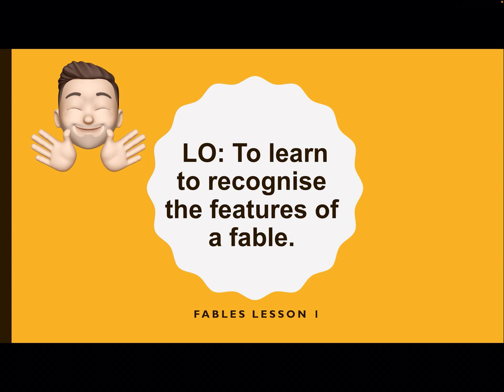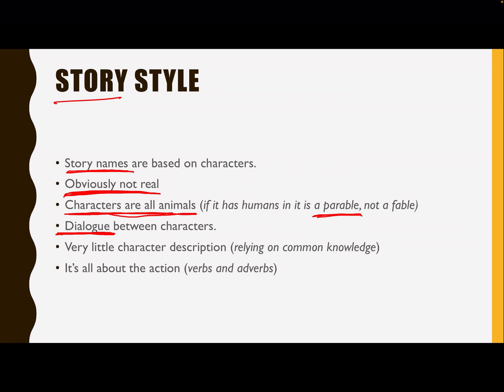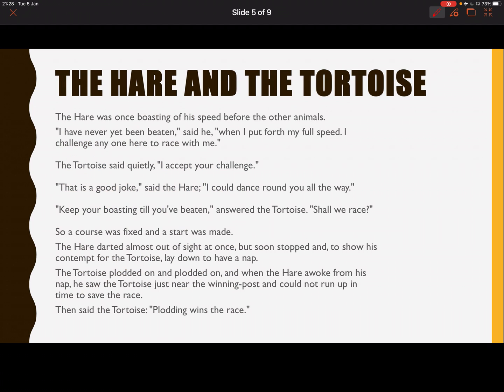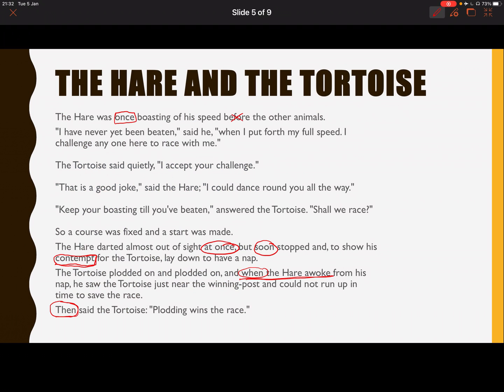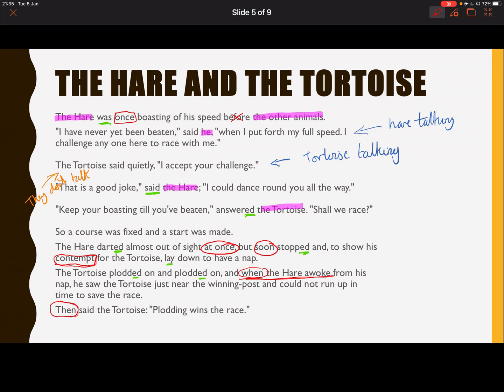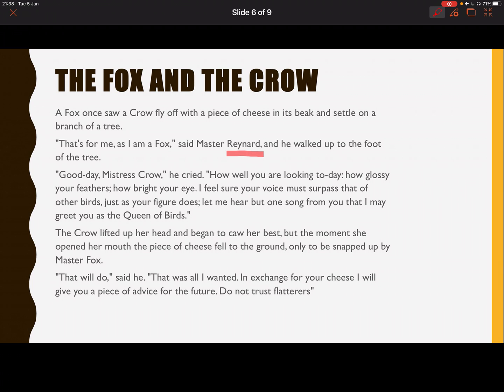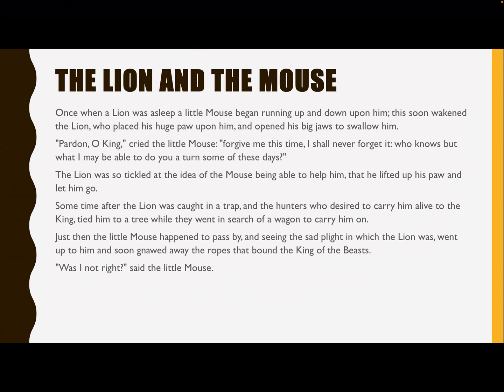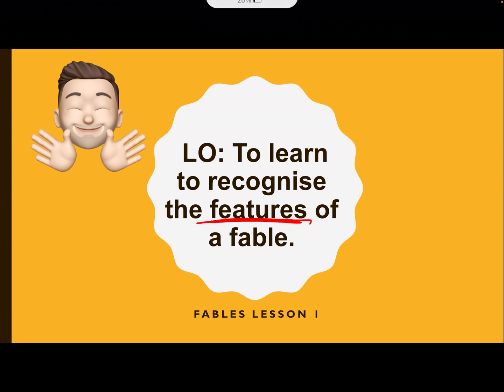Hawthorn Fables 1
The first Spring literacy lesson for 4Hawthorn